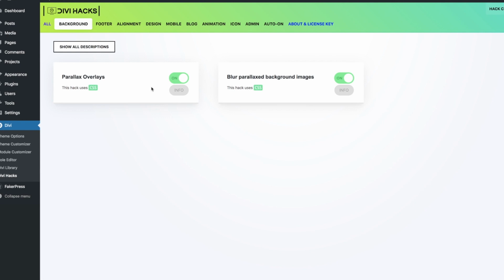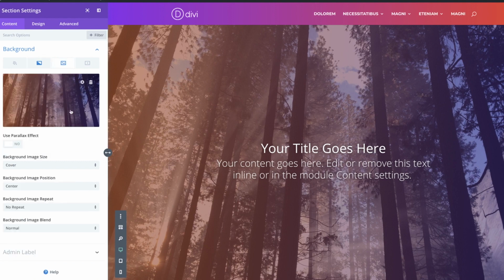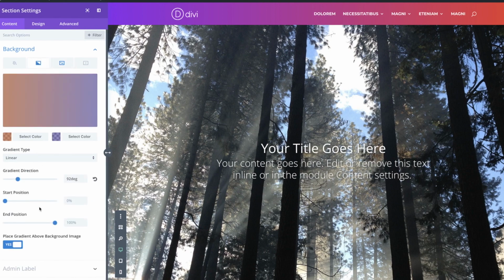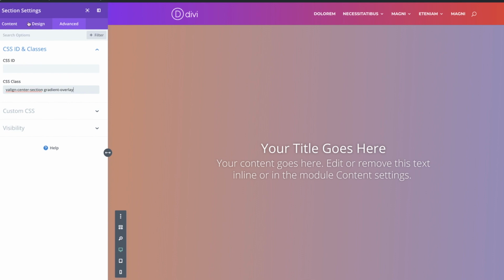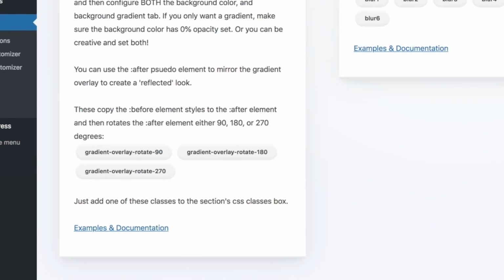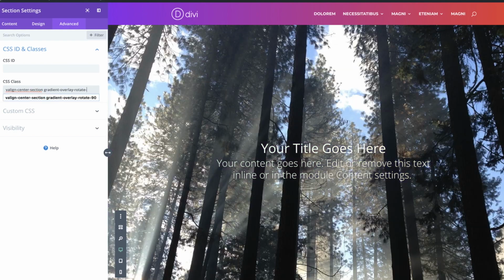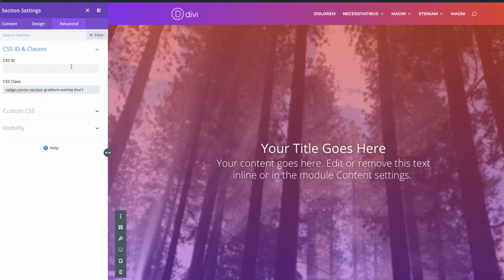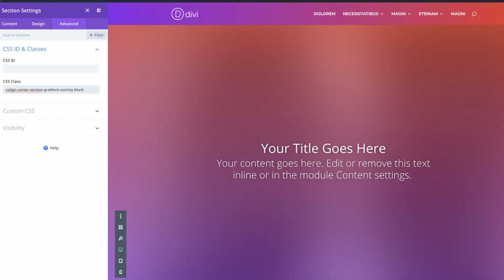Divi Background Parallax Hacks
Enable parallax overlays and blur parallax background images with these background hacks.

⬇ Download the free and paid versions of the Divi Hacks plugin